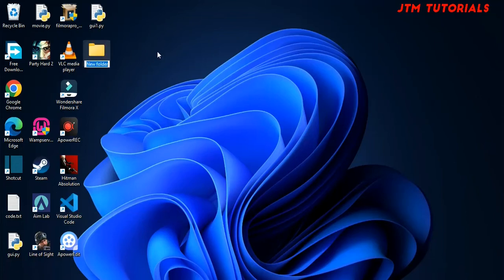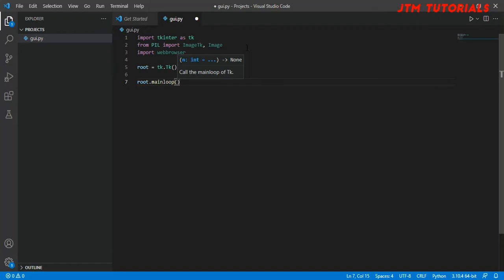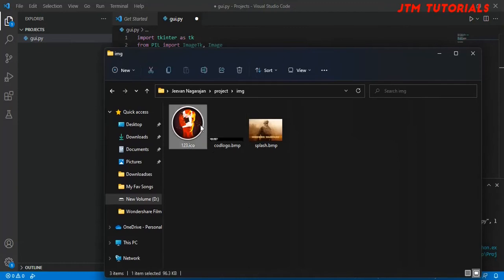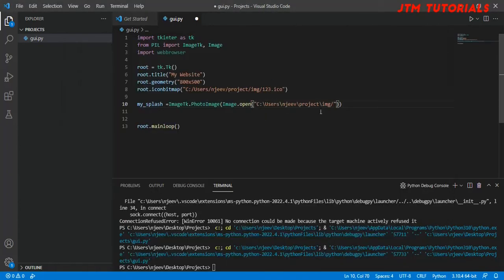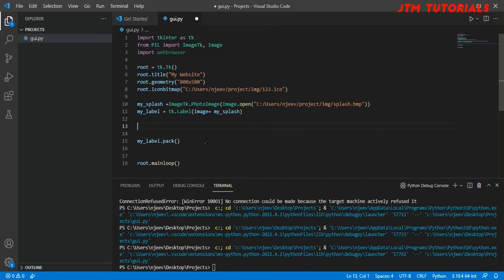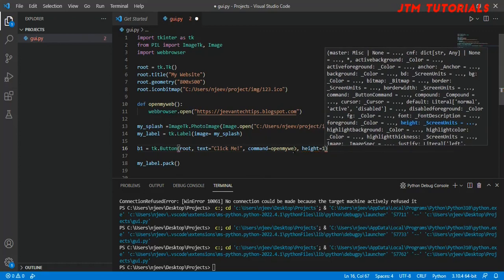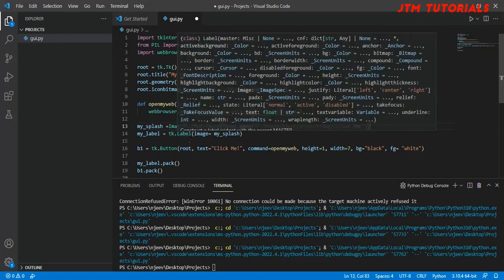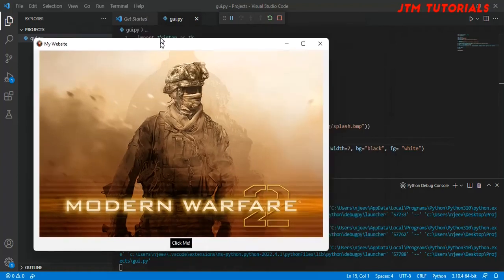Creating a Program with Tkinter Module in Python | Jeevan Tech Monsters